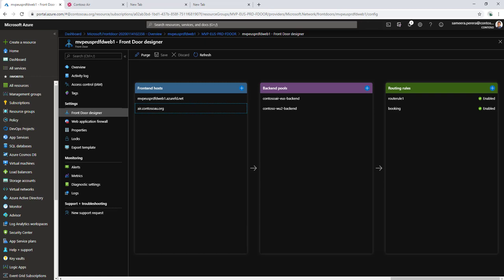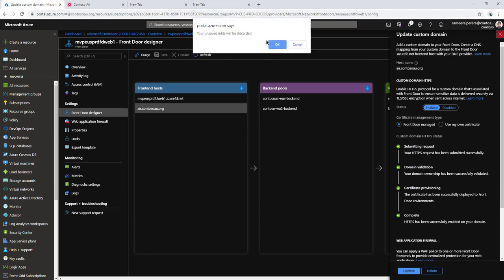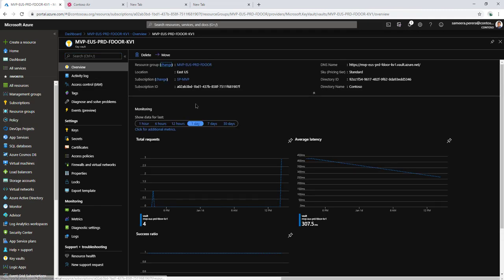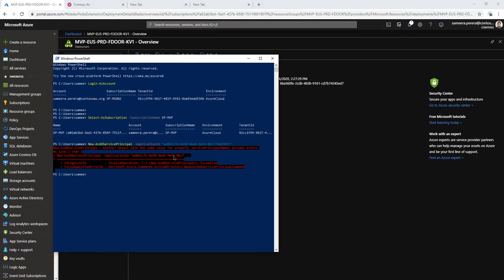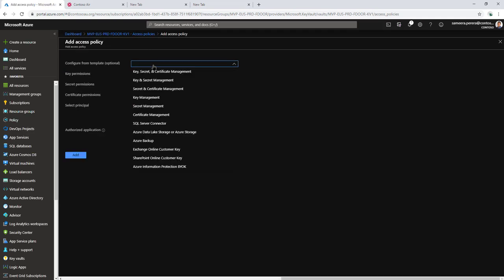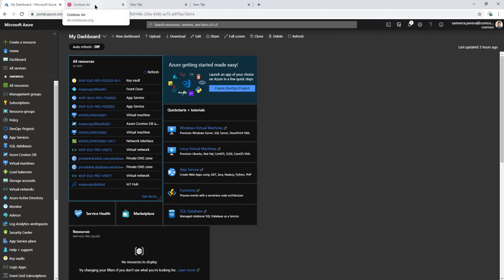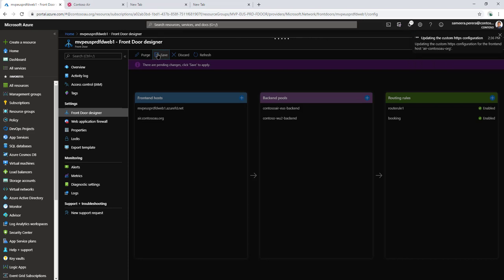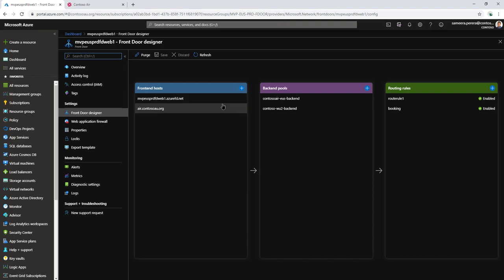Azure Front Door - Custom Certificates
In this video, I'm showing you how to add a custom certificate to a Azure Front door. I'm using a a test application that I deployed in a previous video for this. The setup of the application can be found in these videos.